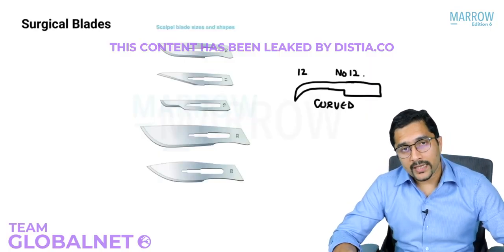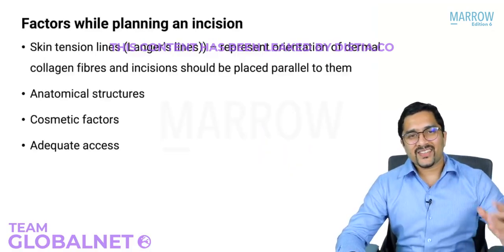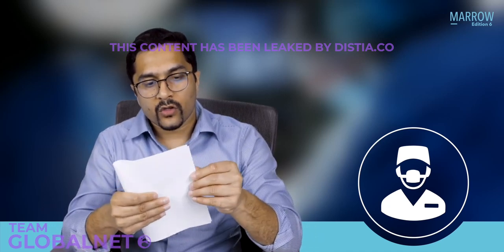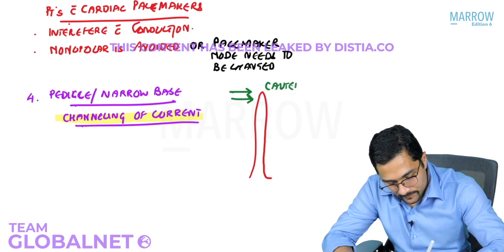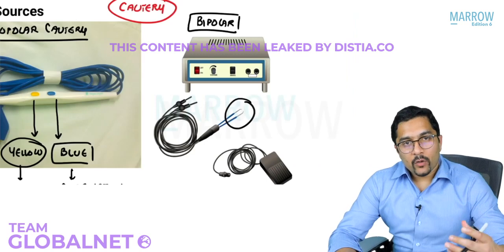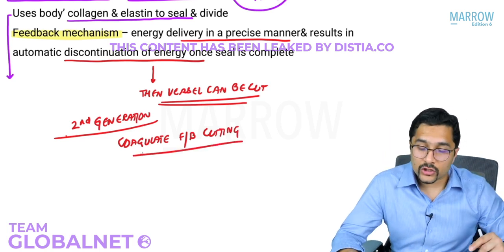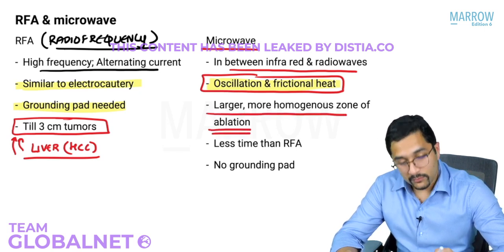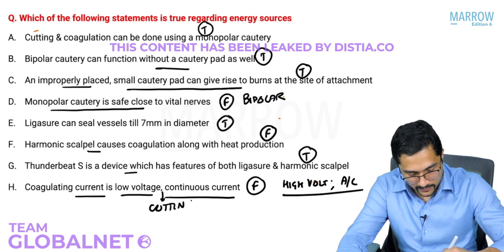3 surgical blades and energy source